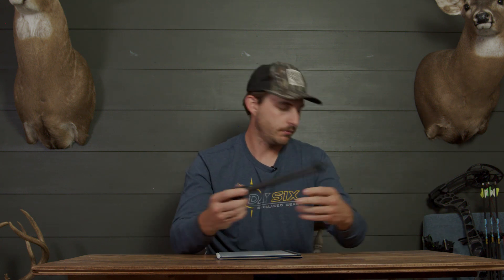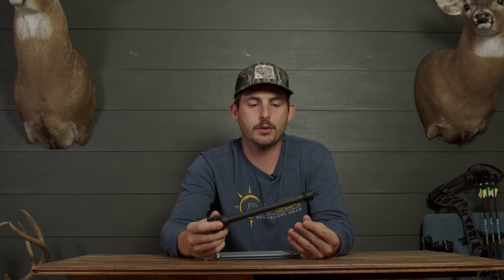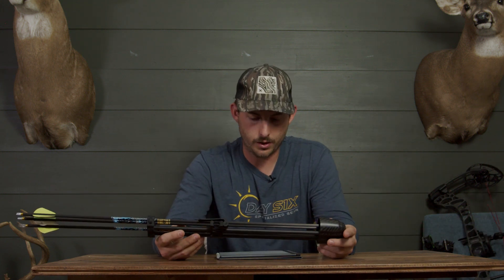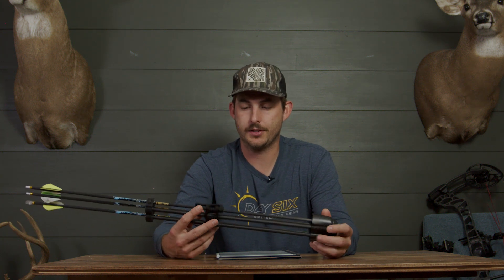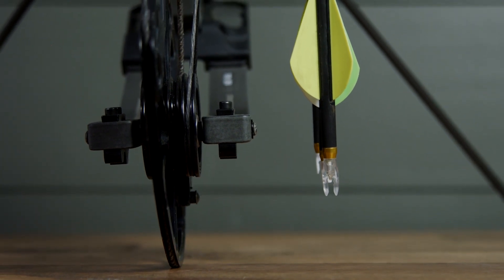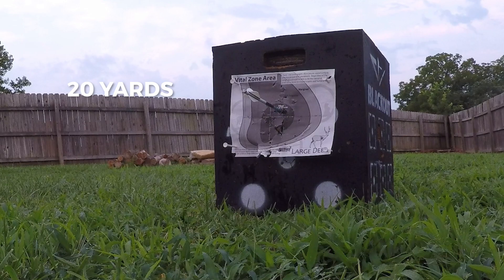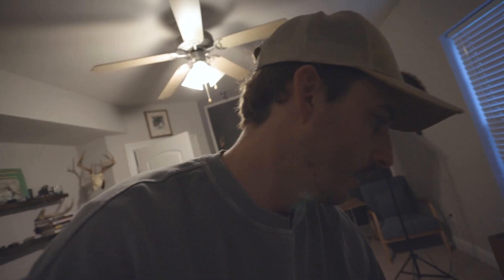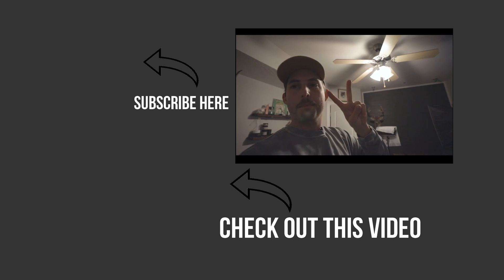Redline Bow Accessories Review | New Bow Sight Setup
Im very excited to get these products out in the field this year!